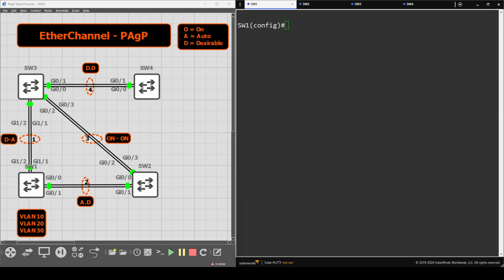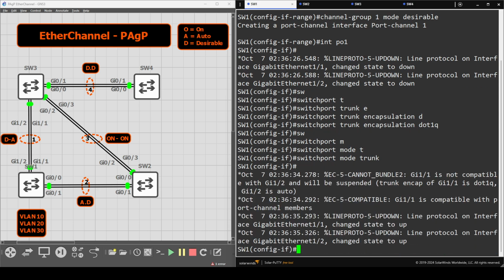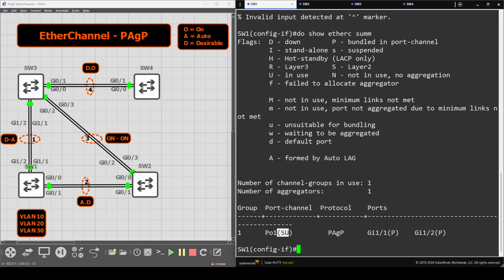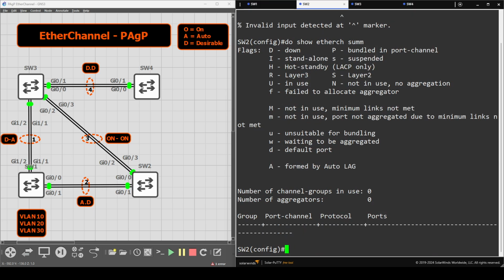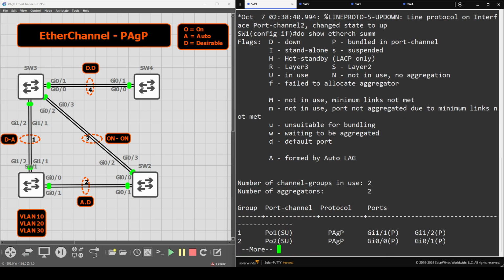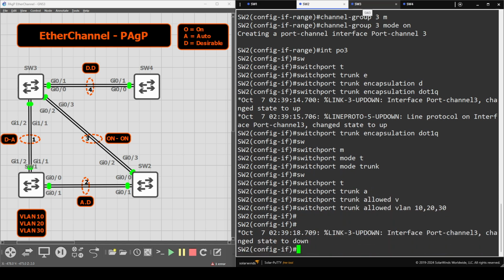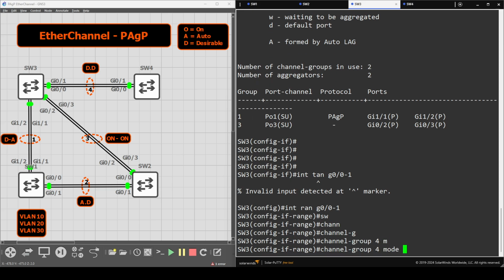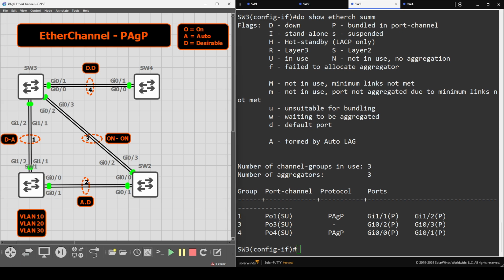EtherChannel with PAgP Explained | GNS3 Lab (Cisco Link Aggregation from SCRATCH)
One link between switches is a bottleneck and a single point of failure. EtherChannel
bundles multiple physical links into one logical link for more bandwidth and redundancy.
In this video you'll learn to configure EtherChannel with PAgP — Cisco's proprietary
negotiation protocol — in GNS3 from SCRATCH: channel-group modes, port-channel interface,
and full verification in a real lab.

⏱️ CHAPTERS

0:00 - Introduction and Prerequisites: Overview of the lab and ensuring interface settings are consistent.
0:36 - PAgP Group 1 (Desirable/Auto): Configuring the first EtherChannel group using desirable and auto modes.
3:30 - PAgP Group 2 (Auto/Desirable): Configuring the second EtherChannel group using auto and desirable modes.
5:48 - PAgP Group 3 (Static 'On' Mode): Configuring the third group using static configuration without PAgP.
7:50 - PAgP Group 4 (Desirable/Desirable): Configuring the final group using desirable mode on both ends.
9:30 - Summary and Verification: Final review of the bundled EtherChannel ports.

💻 KEY LAB COMMANDS:
- interface range
- channel-group mode desirable
- interface port-channel
- show etherchannel summary
- show etherchannel port-channel

#️⃣ Drop a comment telling me which topic you want me to configure next.